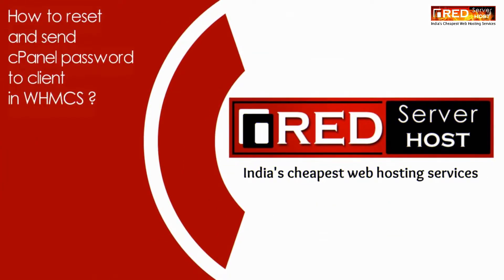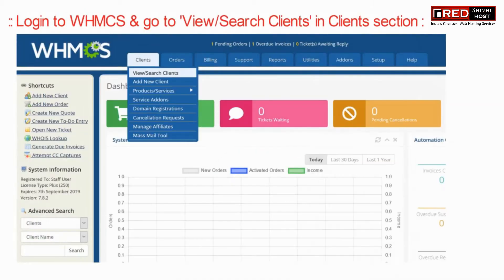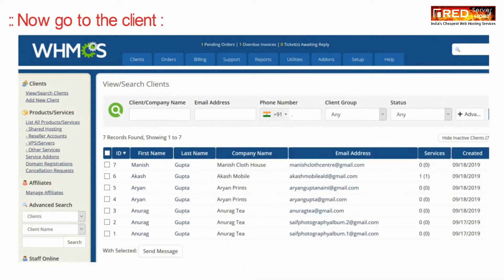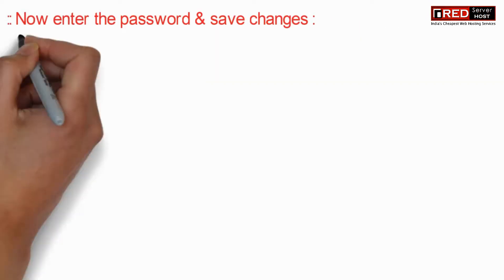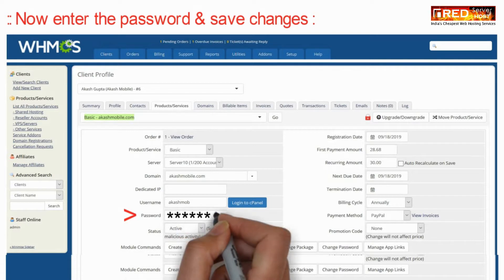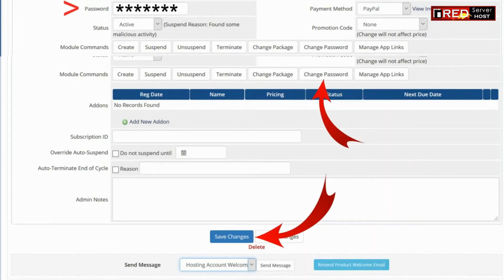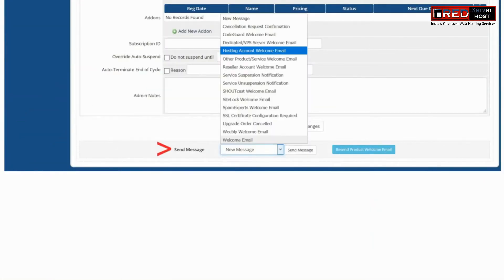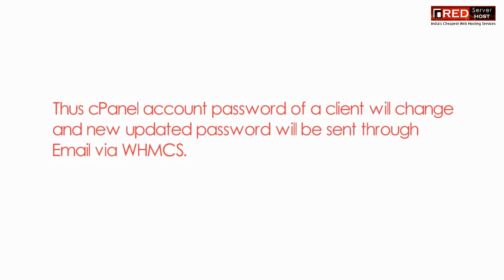HOW TO RESET YOUR CLIENT'S CPANEL PASSWORD FROM WHMCS? [STEP BY STEP]☑️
Today in this video you will learn about how to reset or change your client's cPanel password in WHMCS.

The easiest and simple way to secure your website is keep updated your password and be sure that it should be very strong. In this video, you are going to see that how to change cpanel password of your client's hosting account from whmcs. Let us how to do it via whmcs.

Login to your WHMCS.
Now go to Clients section and click on View/Search clients option
In the next page select the client from the list of clients
Now into the Client profile go to product and services section
Then enter the password and click on save changes button at the bottom
Then click on the Change password button.

Hence it is done!!!

 For more configuration and steps watch the video till end!!!